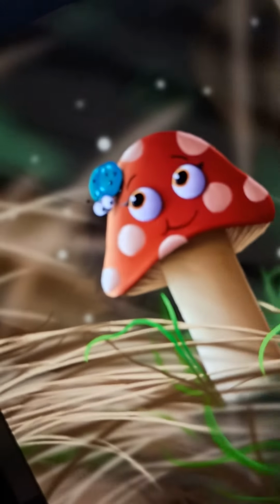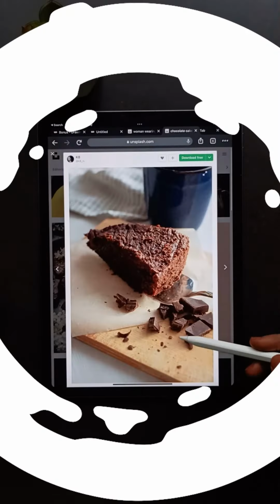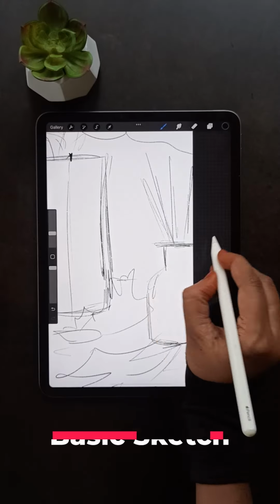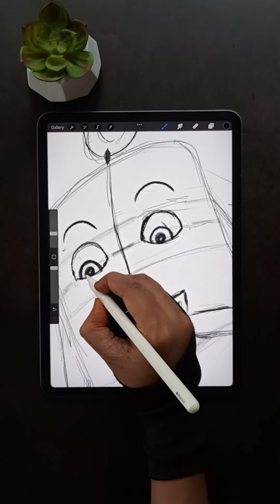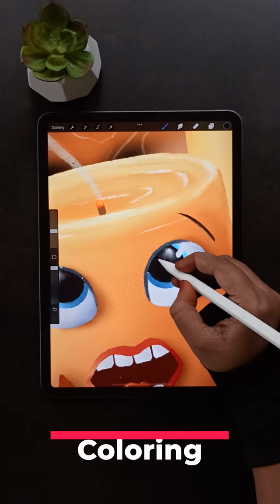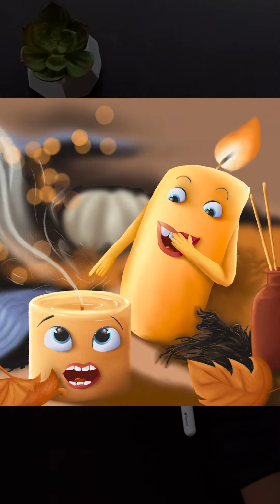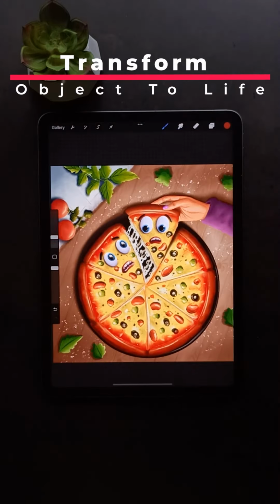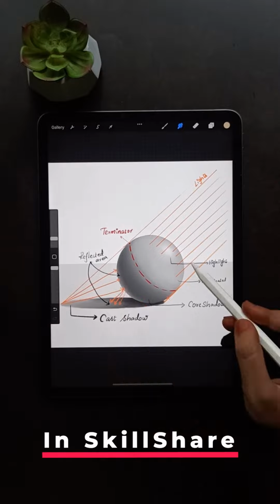4 STEPS of Creative Illustration in Procreate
Want to learn how to illustrate unique and creative story illustration.   And want to know how to transform objects into characters and bring them to life with creativity?
All you have to follow 4 simple steps which you can see in the video.

I have explained in detail about creative illustration in my skillshare course.